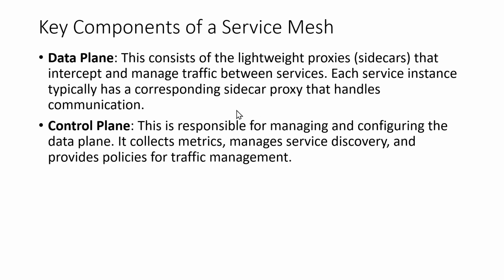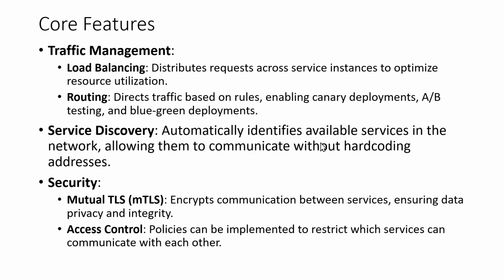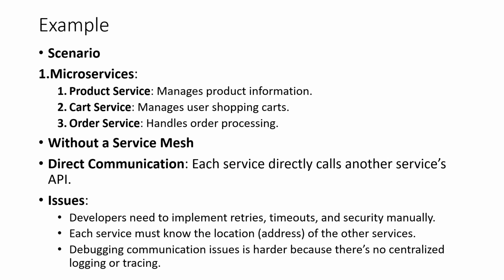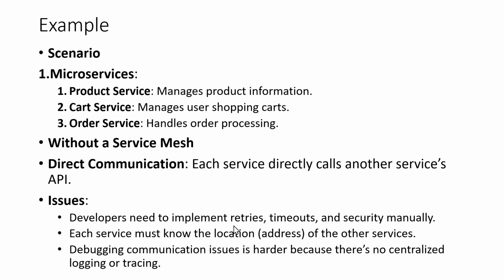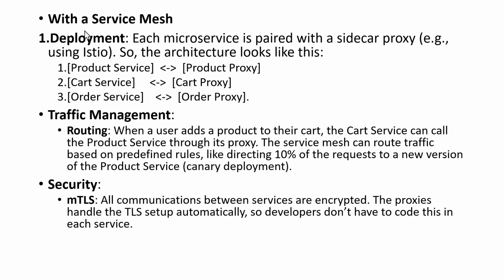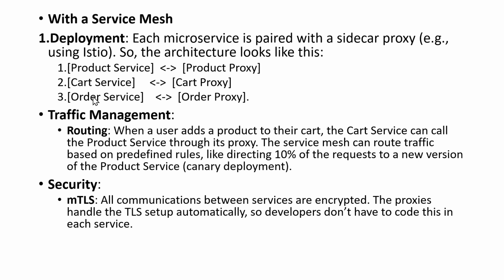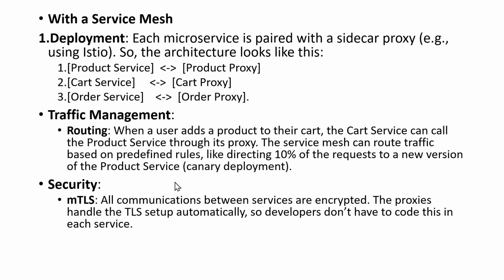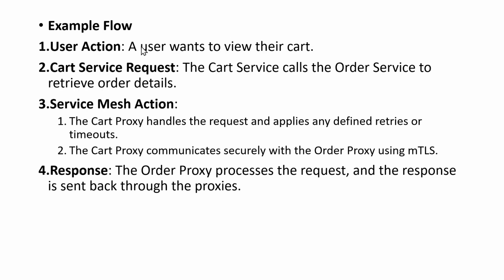Service Mess Overview